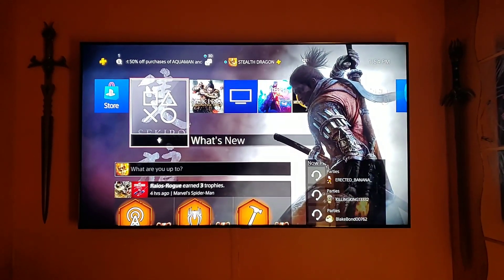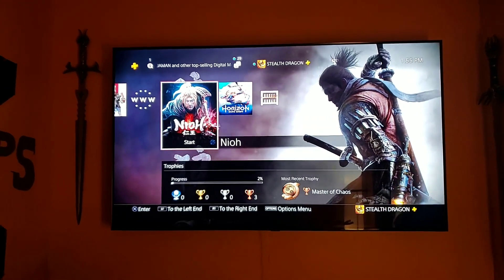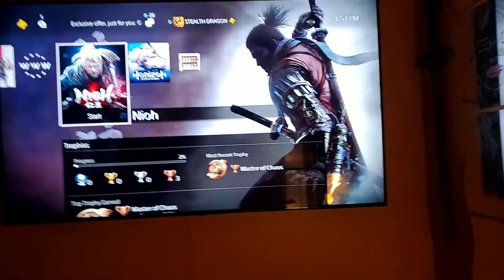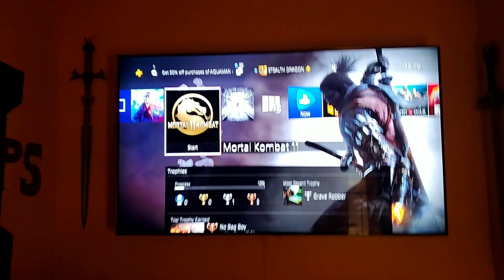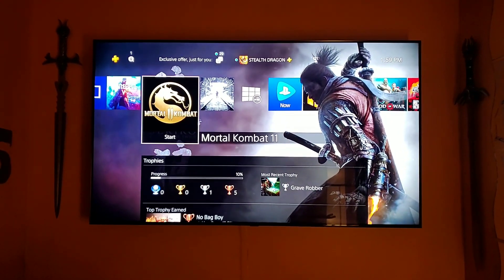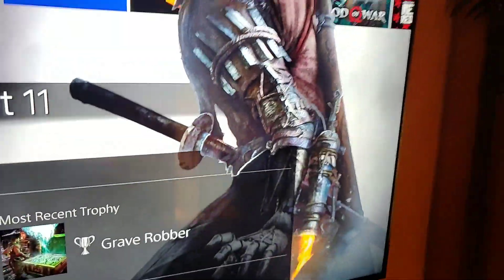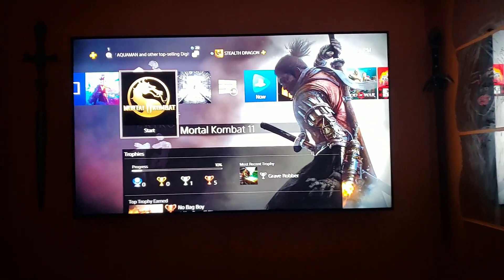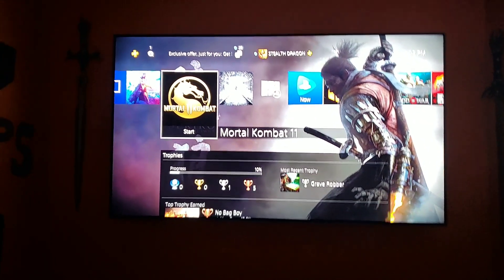Samsung q9fn 75inch best qled TV ever made dont settle for less!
Showing you how amazing this tv really is right here!